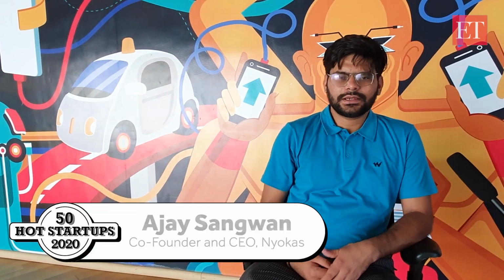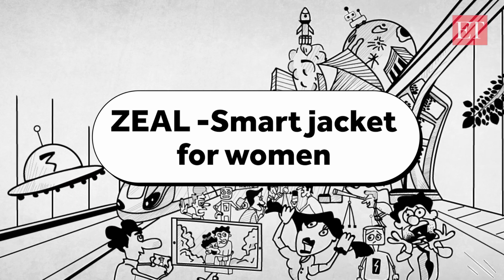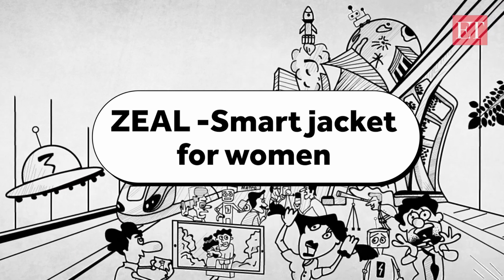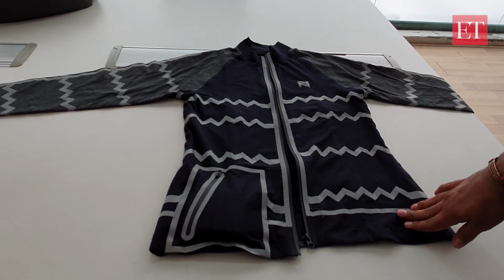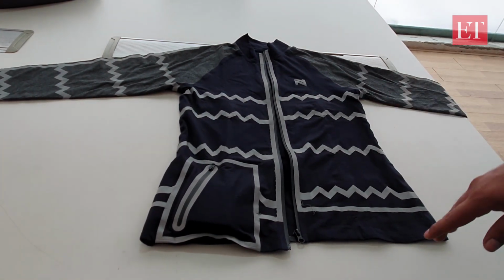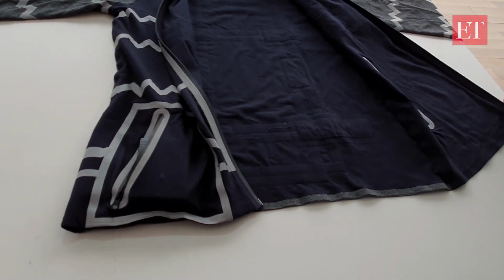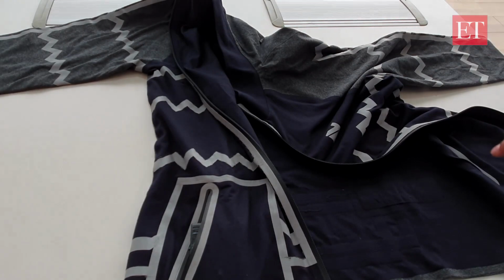This smart jacket gives an electric shock to assailants, protect women from assault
The technology used in the jacket is a combination of conductive textile, printed electronics, hardware and software that can be used to sense and respond to the human body.  The jacket given an electric shock, sends SOS/GPS signals to people you trust and even the police patrolling nearby, during an attack.